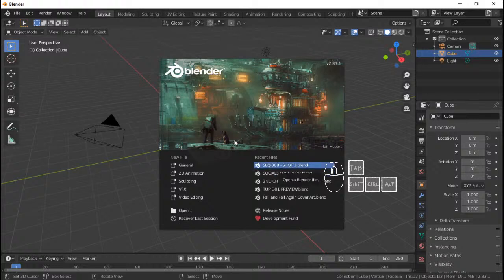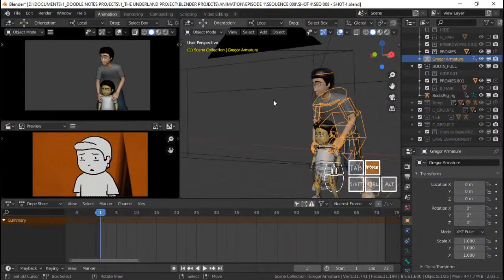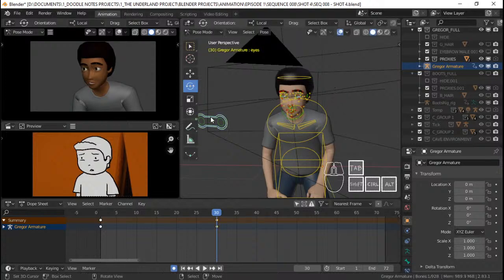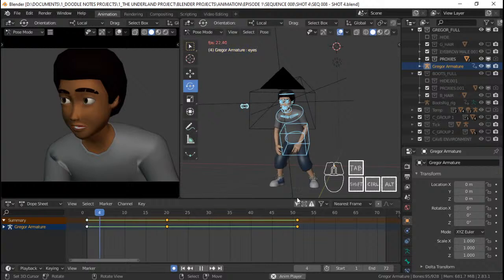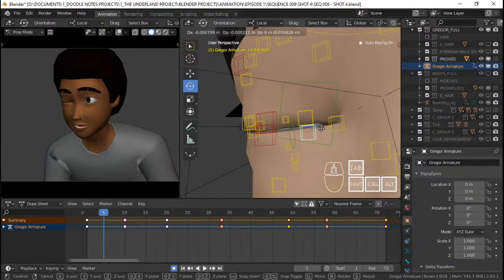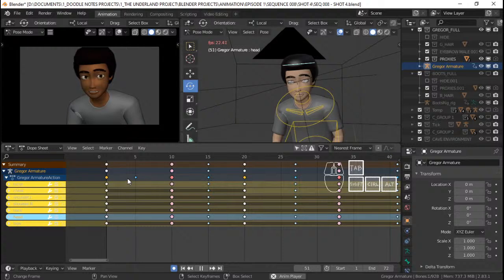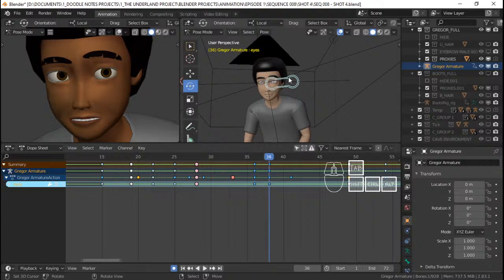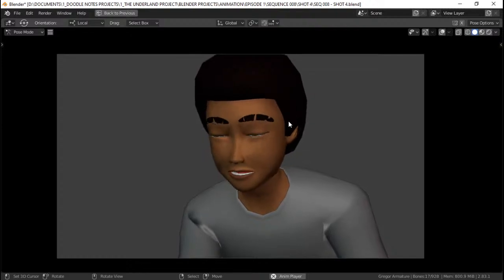Animation Stream || Animating Faces in Blender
Animating SEQ 008 - SHOT 4 of TheUnderlandProject Episode 1!

Tristan Wintle
GulliermoGage
Elizabeth Munie
Erick Madrigal
Magnolia Weathershield